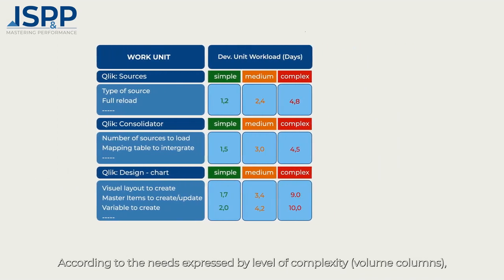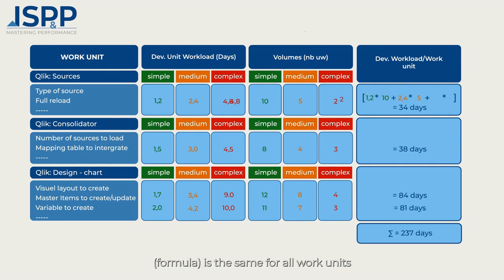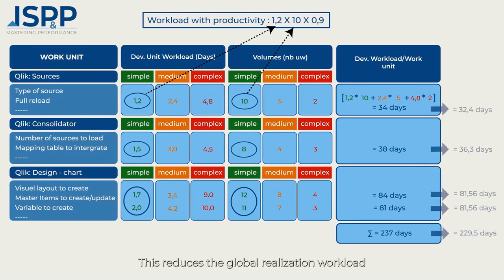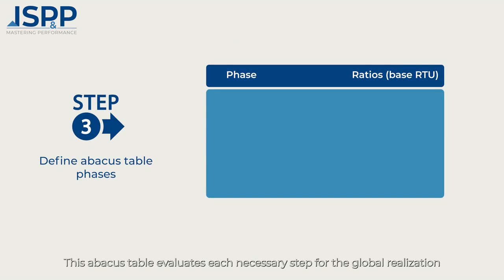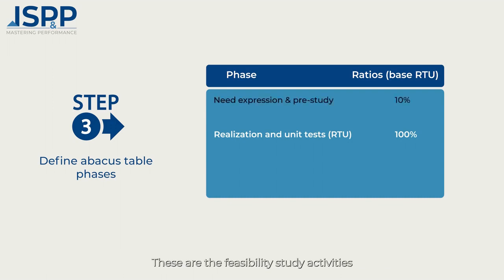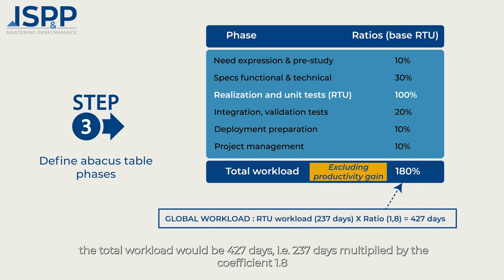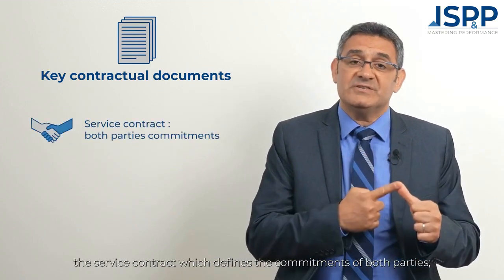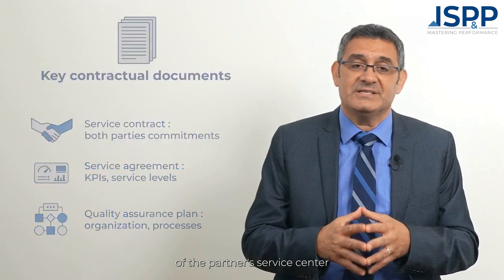Service center : business intelligence tierce maintenance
INTRODUCTION
🏆 Over 25 years of expertise in IT procurement optimization and transformation for global industry leaders.
💰 Helping organizations cut costs, boost efficiency, and drive performance in IT services, software, cloud, and telecoms.
🛠 Proven track record in solving complex procurement challenges with rigorous, ethical, and tailored methodologies.
📊 Delivering clear strategies, smart digital tools, and actionable insights to achieve operational excellence and measurable results.
🔍 From maturity assessments to full project implementation, ensuring smooth adoption and long-term impact.
🎓 Experienced trainer and coach for procurement and sales teams, driving best practices and greater value delivery.
🤝 Trusted partner for major corporations including SOLVAY, BIOMERIEUX, SANOFI PASTEUR, SNCF, FACOM, SOCIETE GENERALE, KEOLIS, SEQENS, CHARGEURS, RIO TINTO, KOYO, PLEIN CIEL, ABIVAX, BOBST, and SBM.

VIDEO SUMMARY :
🚀 Discover how to manage complex IT services with a real case study : QlikView application maintenance in a service center.
📊 Learn how complexity matrices and abacus help estimate workloads, control costs, and optimize resources.
💰 Master blended rate pricing and boost efficiency with offshoring and nearshoring strategies.
🎯 Get the keys to structuring, pricing, and managing service centers for maximum performance.